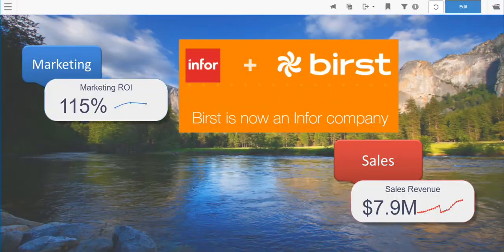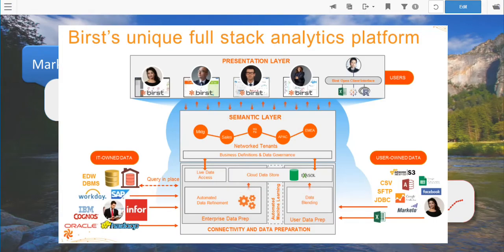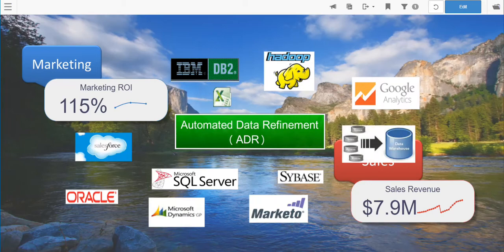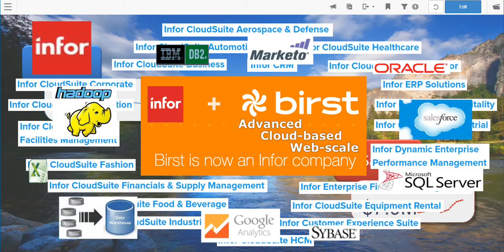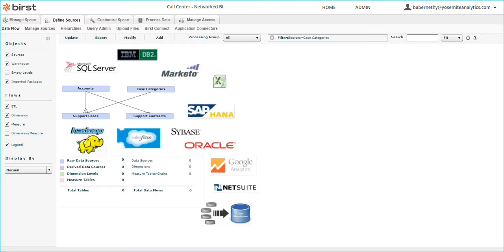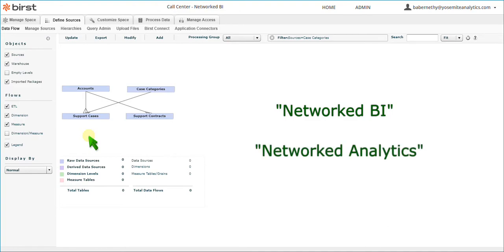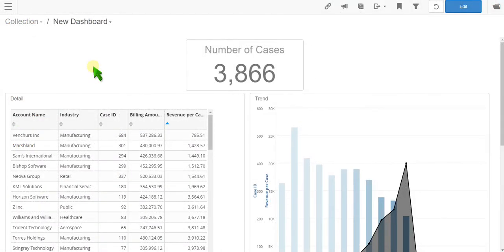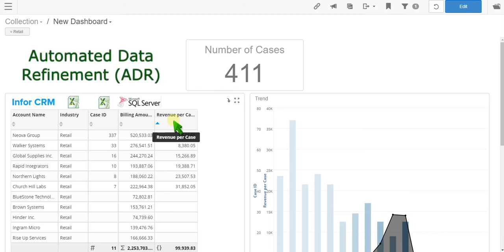Infor + Birst: Better Together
Welcome Infor customers and partners!

This video highlights some of the ways Birst will allow Infor customers and partners to add even more value to their Infor application data, as well as other corporate data resources.